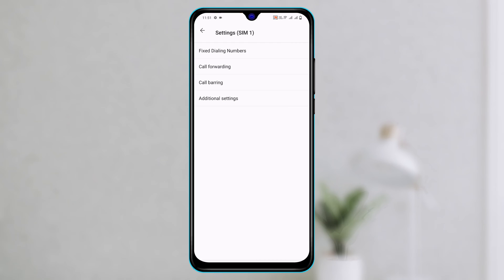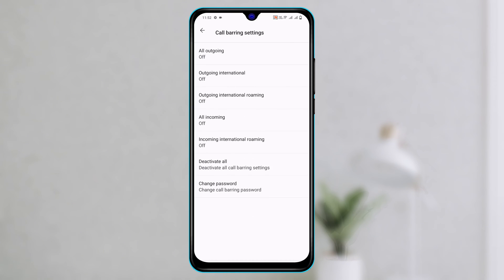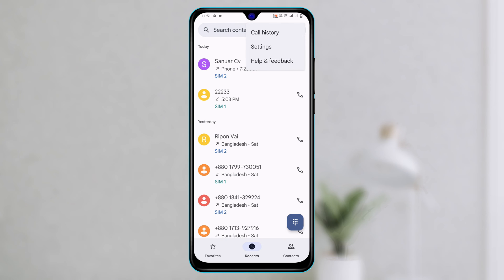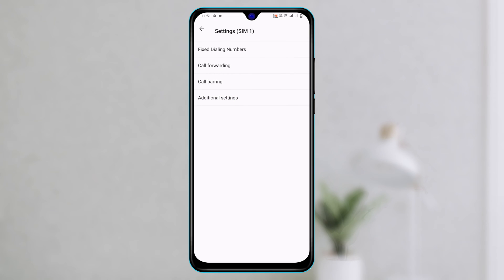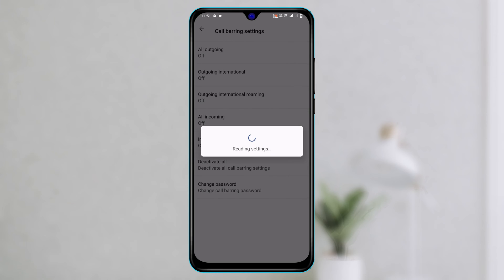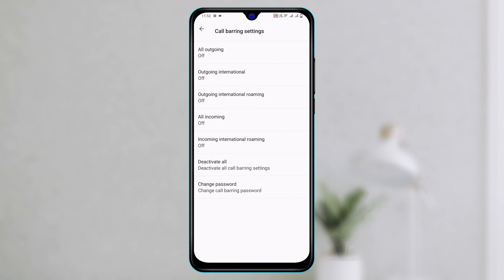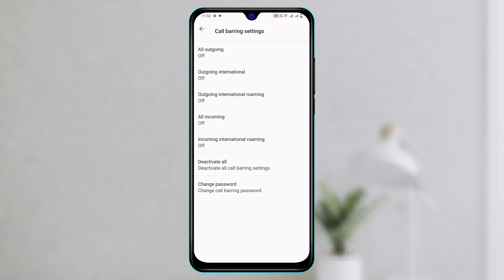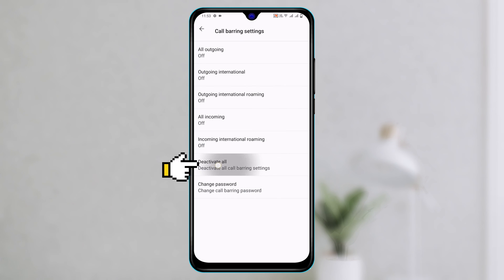How To Turn On/Turn off Call Barring on Any Android | Call Barring Settings For Android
How to turn off Call Barring on Android?
How to turn on Call Barring on Android?

Do you want to enable and disable call barring on Android? If you want to turn off or turn on call barring for Android and want to know about call barring settings or incoming or Outgoing call barring then you are in the right place. In today's tutorial, we are going to see what is call barring? and How to Setup Call Barring Incoming and Outgoing?

let's explore!

00:01- Video Starting
00:15- Main Process
01:22- Process Ending